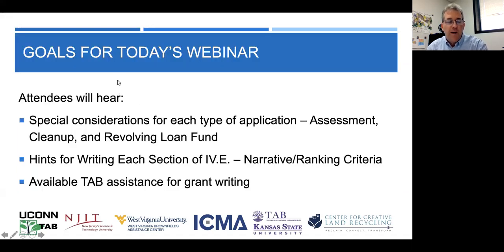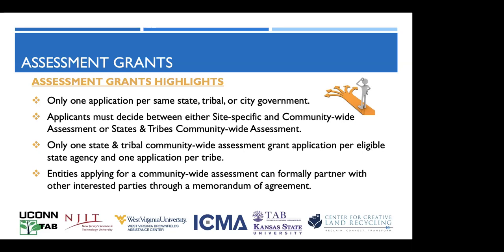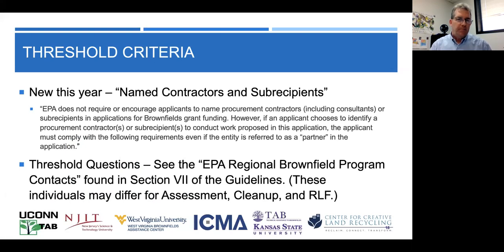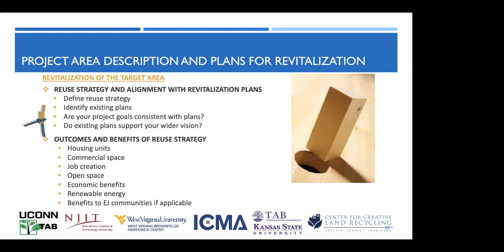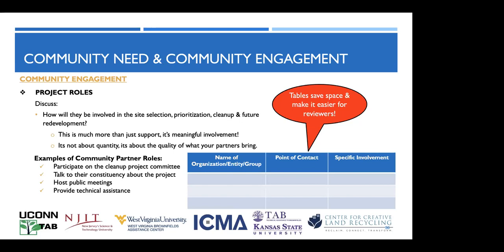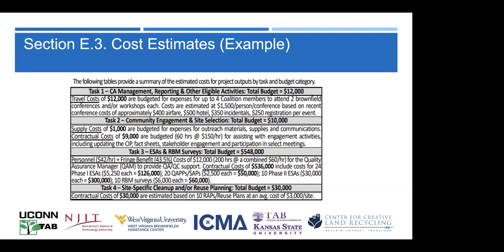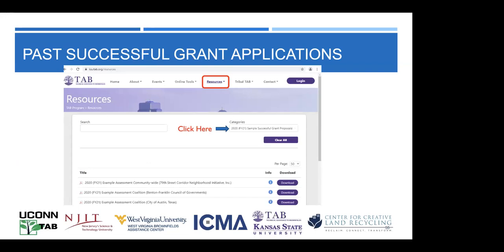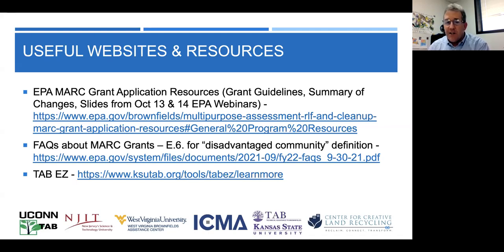2021 'Brownfields Back Better' FY22 EPA ARC Grant Writing Webinar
2021 Brownfields Building Back Better, FY22 EPA ARC Grant Webinar

2:30 PM Eastern, 1:30 PM Central, 12:30 PM Mountain, 11:30 AM Pacific, 10:30 AM Alaska

Please join the National Technical Assistance to Brownfields (TAB) Programs for a free webinar about preparing an application for the FY22 EPA ARC grants.  This webinar will:

- Review each section of the Narrative/Ranking Criteria, providing tips on how to approach the more challenging criteria
- Discuss the specific requirements for each type of application - Assessment, Revolving Loan Fund, and Cleanup
- Provide an overview of the changes in the guidelines
- Describe the TAB resources available to assist with developing applications

Webinar speakers will include:
Sean Vroom, New Jersey Institute of Technology
Joelle Greenland, Center for Creative Land Recycling
Scott Nightingale, Kansas State University

Representatives from the three new TAB providers will also be present:
Clark Henry, International City/County Management Association (ICMA)
Nefeli Bompoti, University of Connecticut
Carrie Staton, West Virginia University
Katie See, West Virginia University

This project has been funded wholly or in part by the United States Environmental Protection Agency under the following assistance agreements: New Jersey Institute of Technology (TR-83683001),
Kansas State University (TR-83684001) and the Center for Creative Land Recycling (TR-83682001). The contents of this document do not necessarily reflect the views and policies of the Environmental Protection Agency, nor does the EPA endorse trade names or recommend the use of commercial products mentioned in this document.”